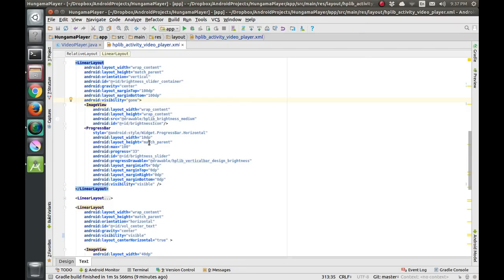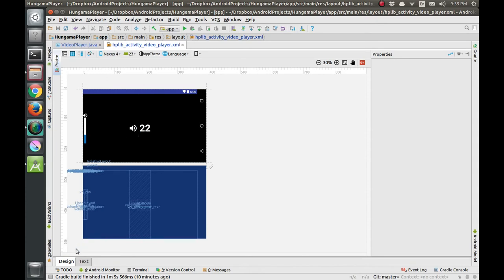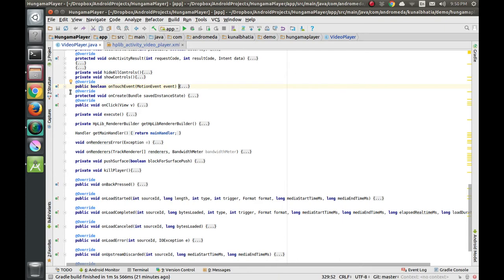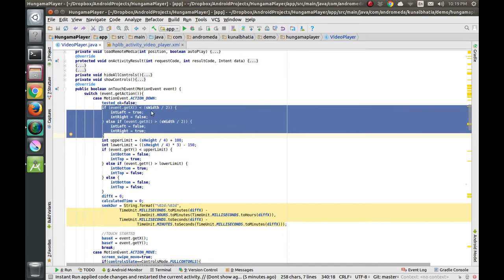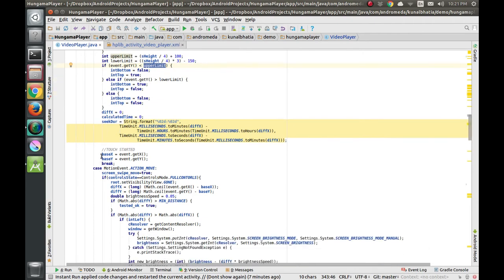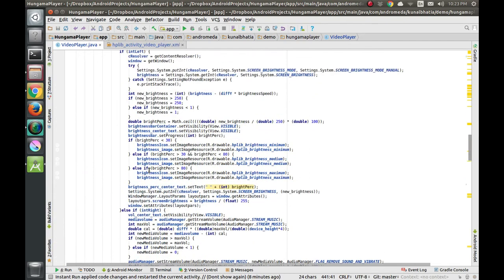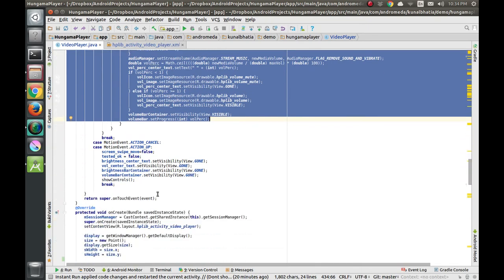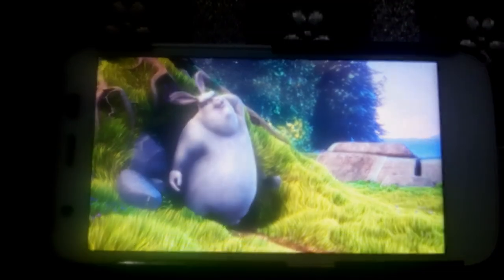Android Video Player using Exoplayer (Part 7)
In this video, We'll look at screen touch swipes, swipes will control brightness and volume.